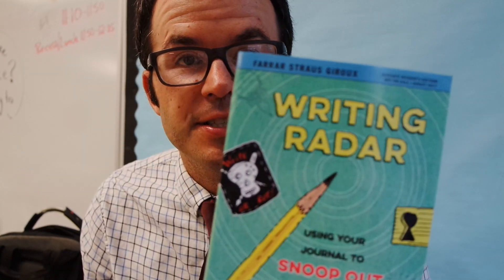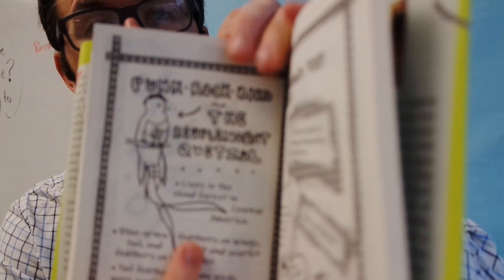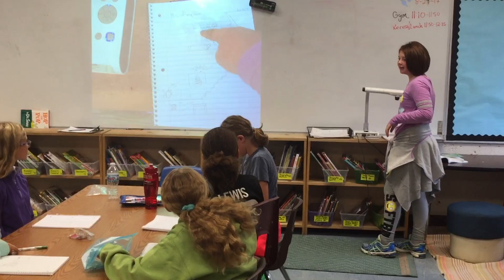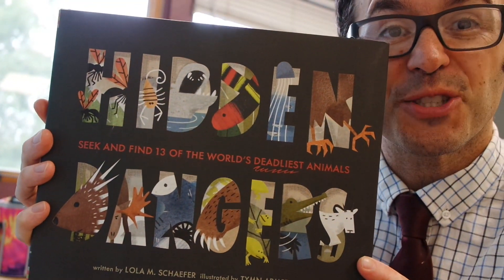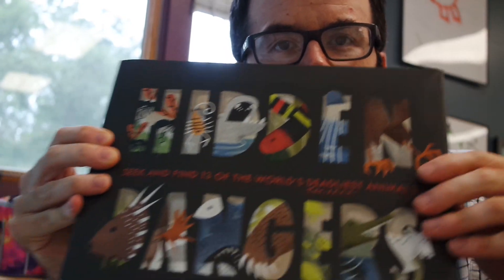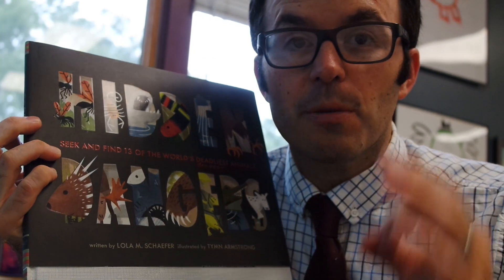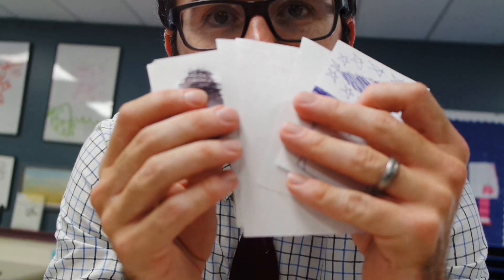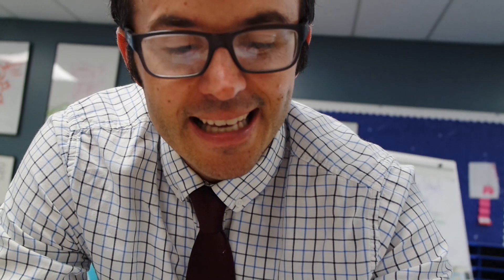Notes From Former Students Fill My Heart | VLOG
Today was pretty magical. I had a blast working with my amazing fifth graders. We wrote in our notebooks, learned about different genres of texts, and experienced a couple of amazing read alouds.

New book added to the classroom library: The First Rule Of Punk